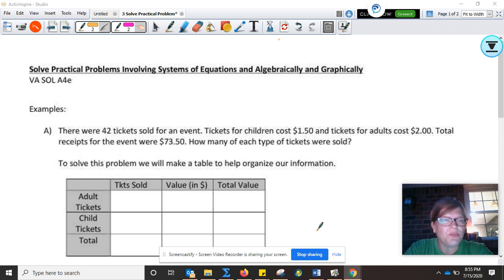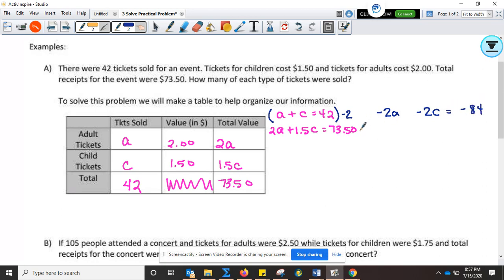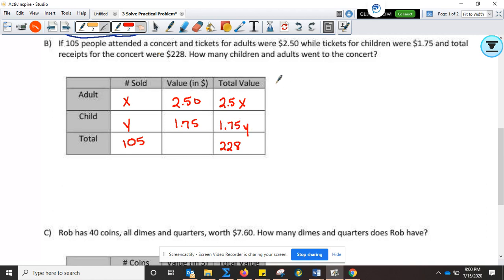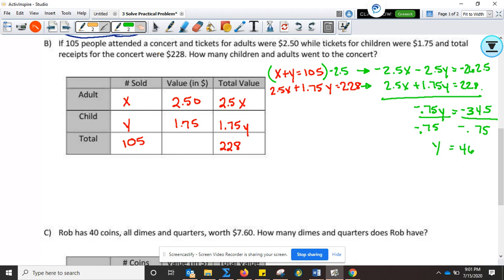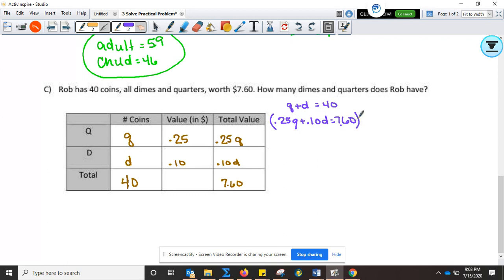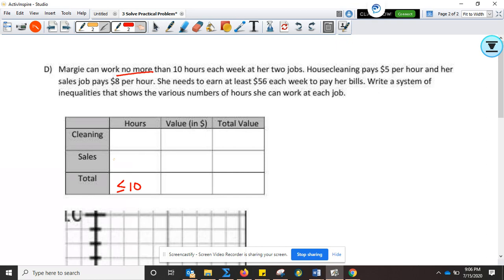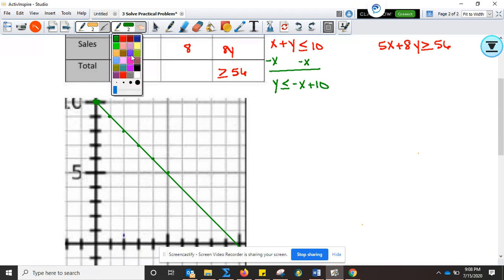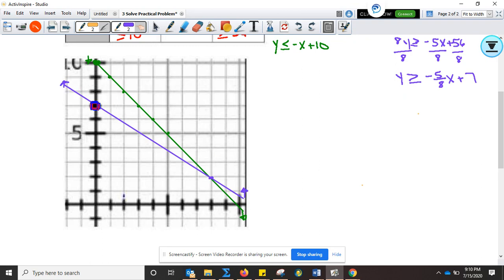3 Solve Practical Problems Involving Systems of Equations